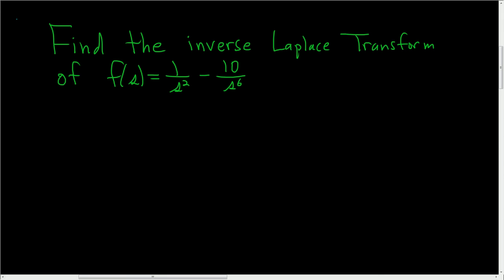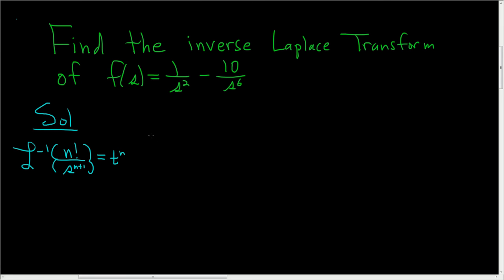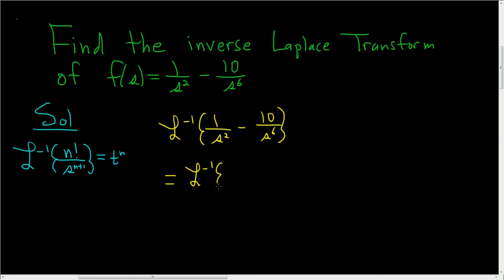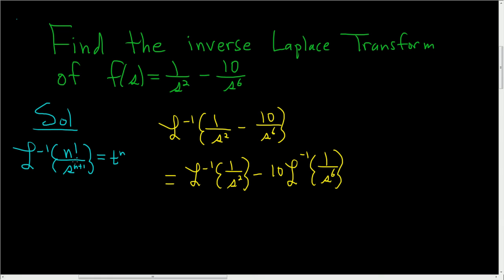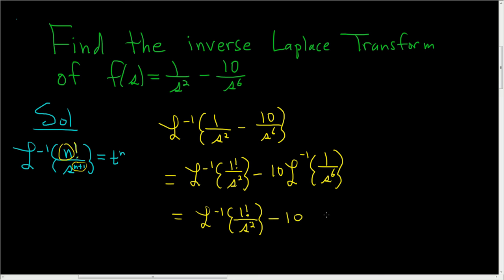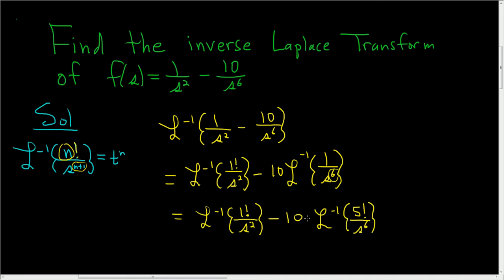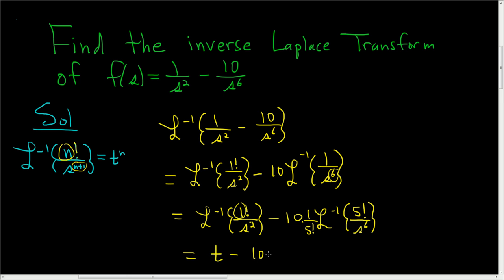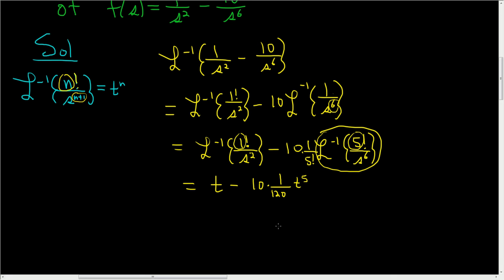Find the Inverse Laplace Transform of 1/s^2 - 10/s^6